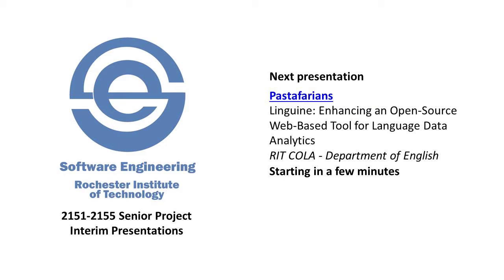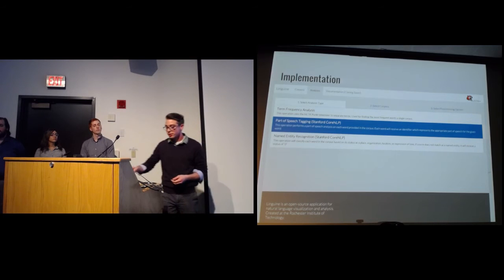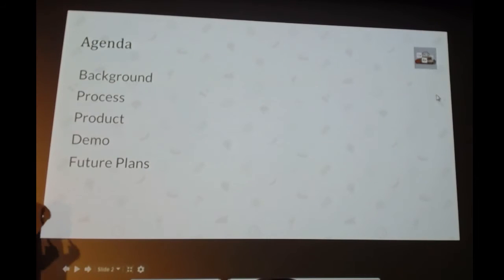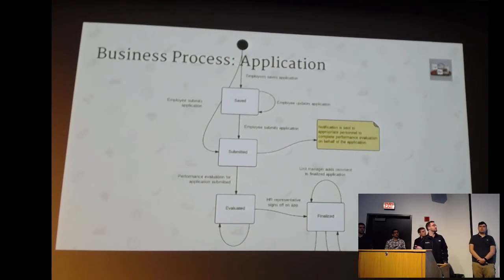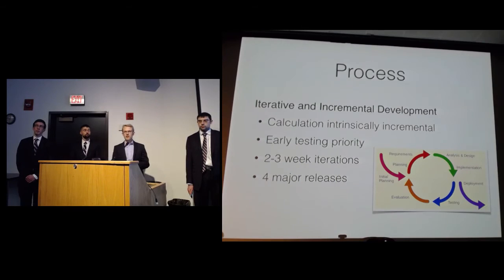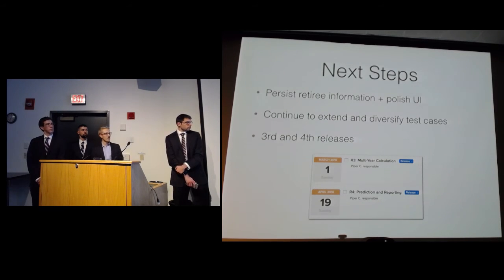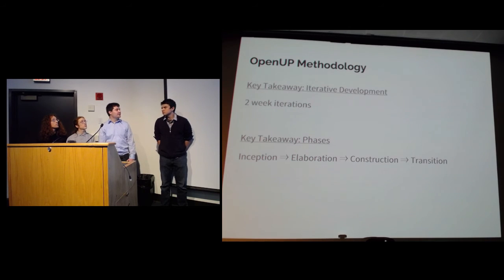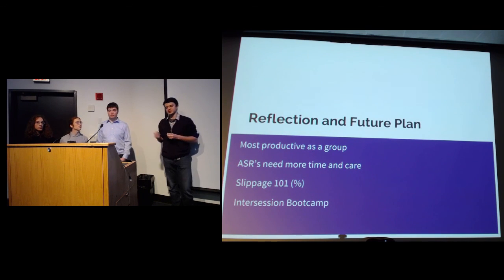RIT SE Senior Project Interim Presentations - 2015-12-08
There will be four RIT SE Senior Project interim presentations this day.